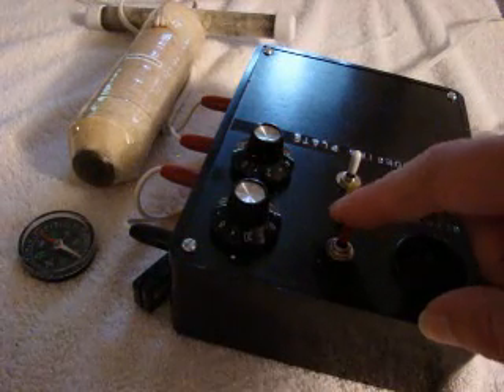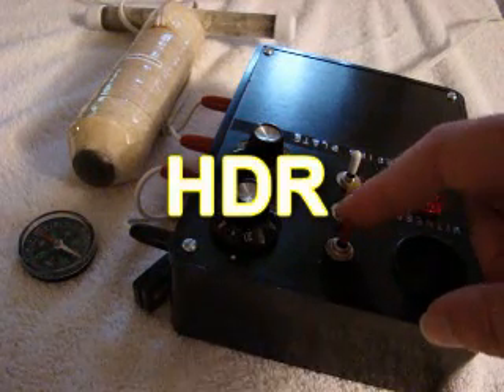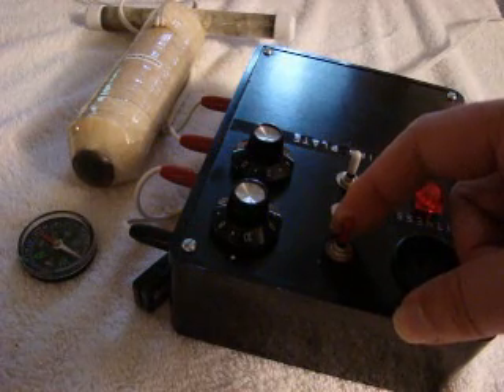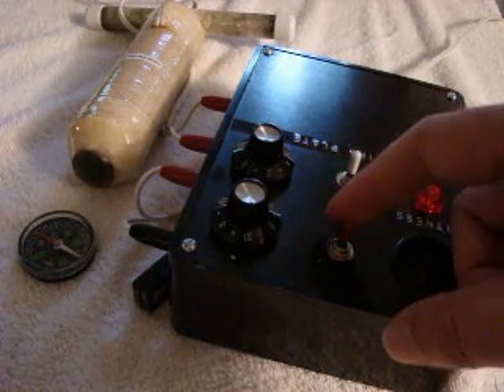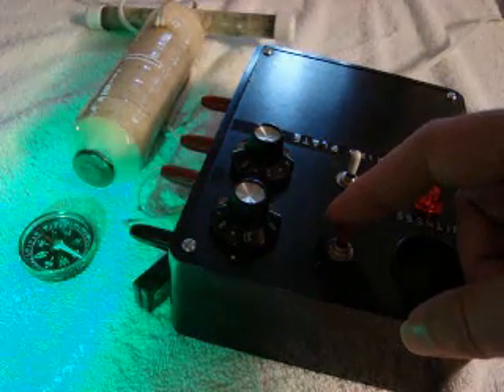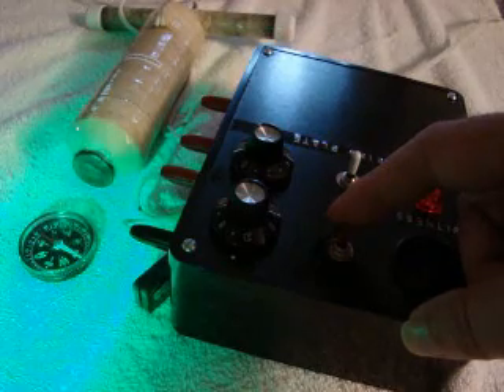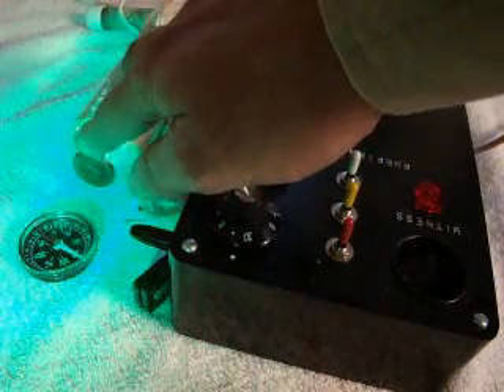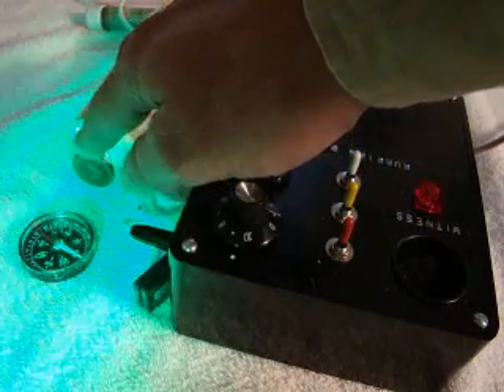Hyper Dimensional Resonator - turn on HDR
I show how I turn on an HDR built by inventor Steven Gibbs.

The different components of the HDR are shown including toggle switches, witness well, and electromagnet. I place a double terminated quartz crystal inside the witness well of the Hyper Dimensional Resonator.